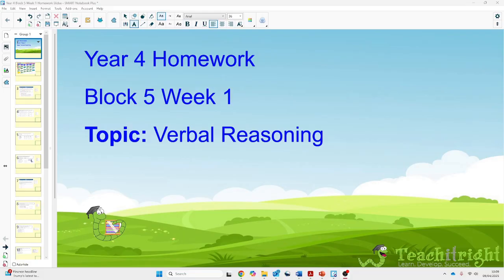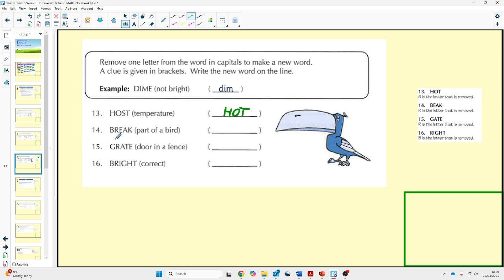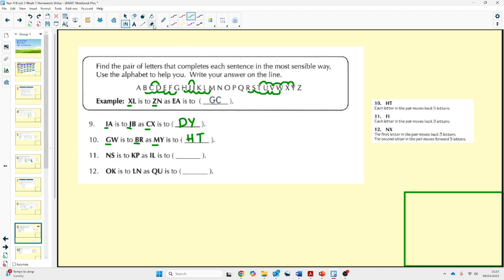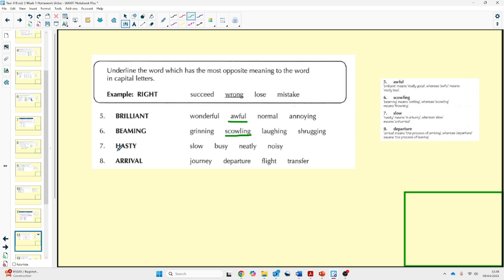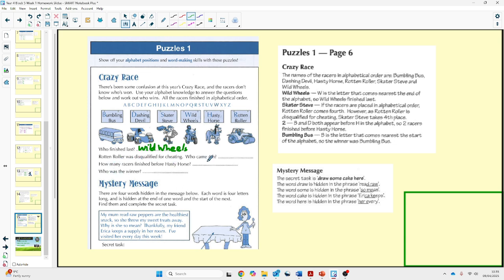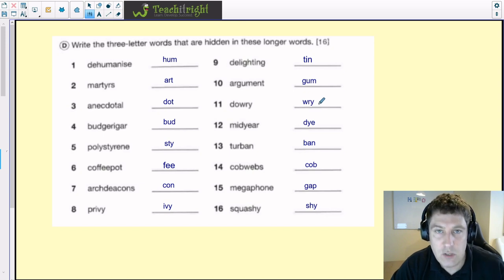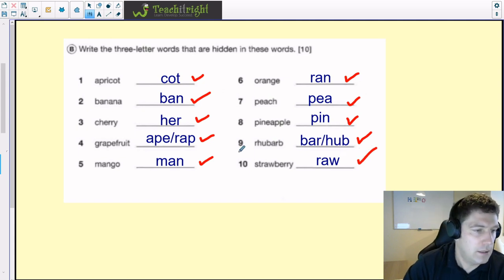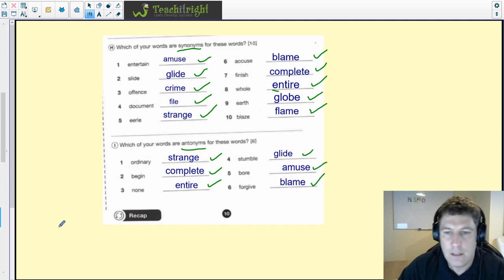Year 4 Block 5 Week 1 Homework